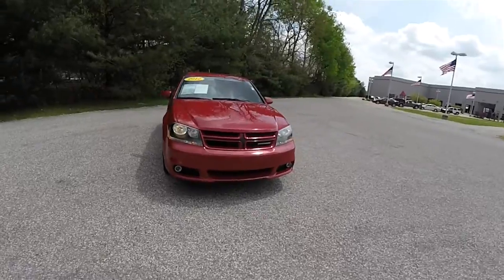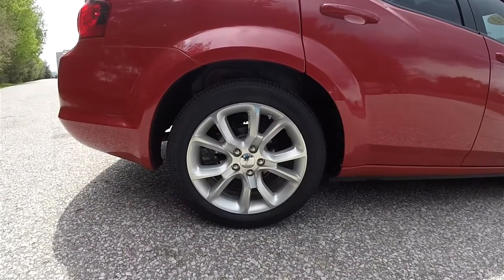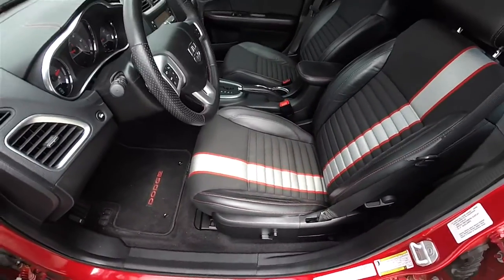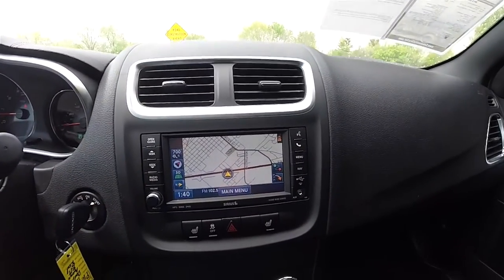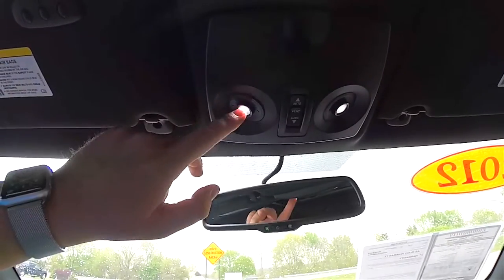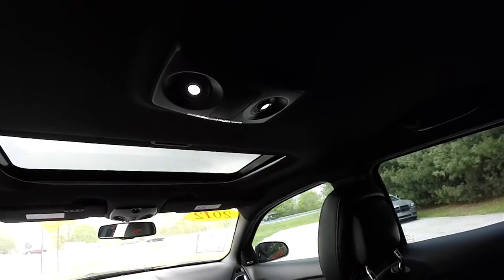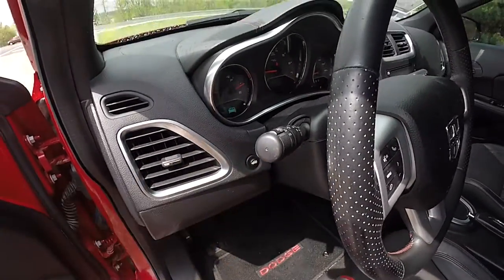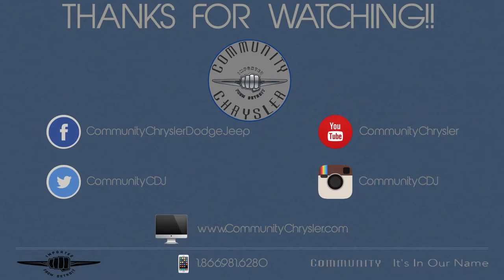2012 Dodge Avenger RT Red | Used Cars Martinsville, IN | Sunroof | P10726